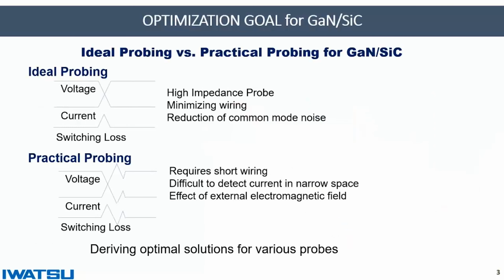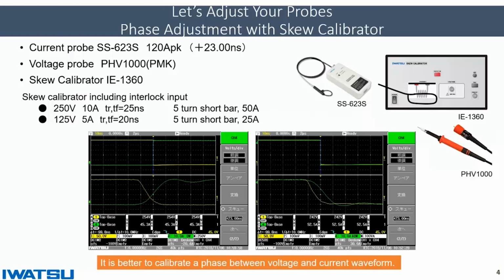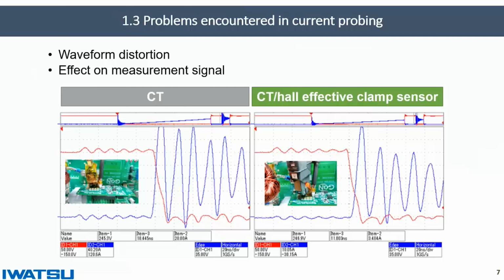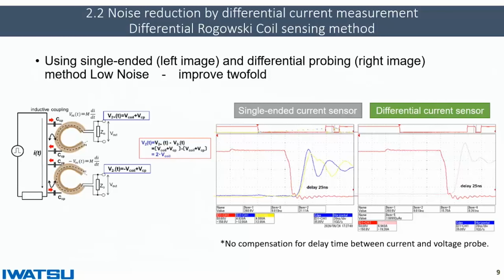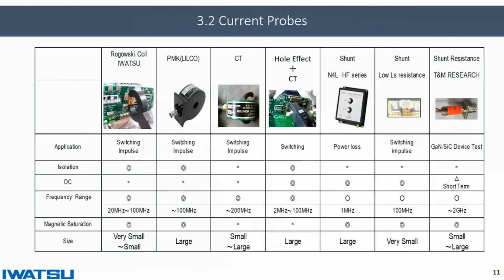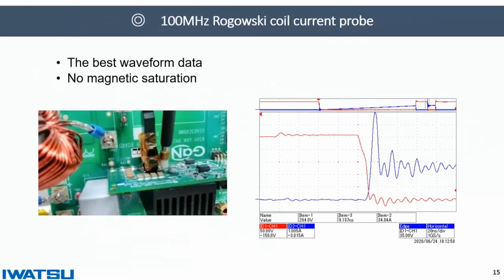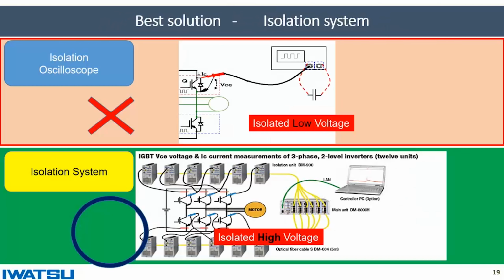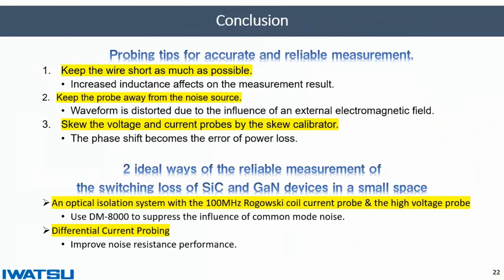Variety of sensing method to reliably measure the switching loss of SiC/GaN devices in a small space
PCIM-Asia 2021 Presentation
Reference:
[1]S.Takagi, “Perfect understanding on power devices in applications to automotive design and test measurement“  2020, ISBN 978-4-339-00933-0
[2] R.Nagahama JIPE-37-11  Inverter Measurement for  High Voltage isolation 6th Aug, 2011
[3] R.Nagahama JIPE-38-17  Evaluation of large current and high voltage probes and precautions for use 20th  Oct, 2012